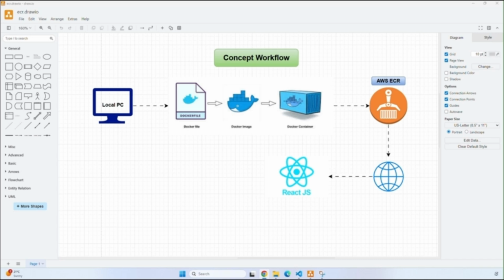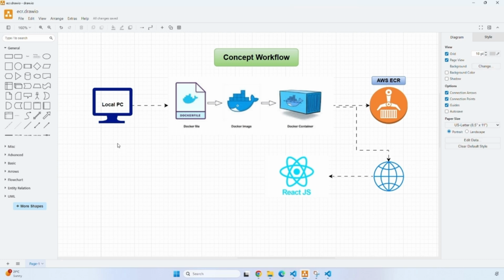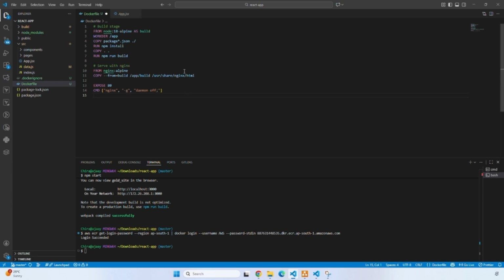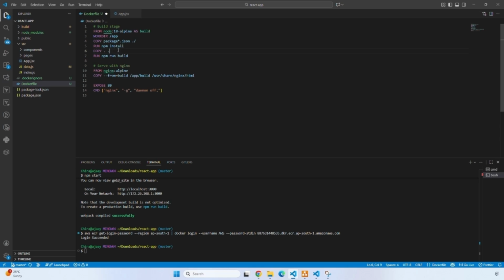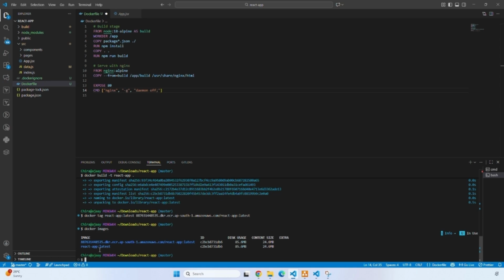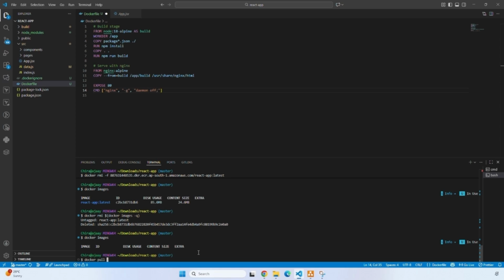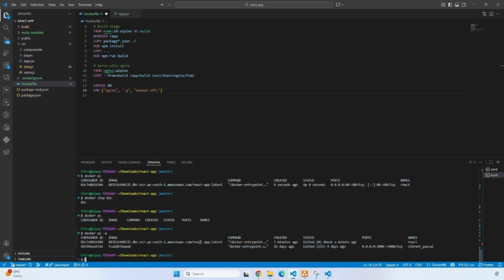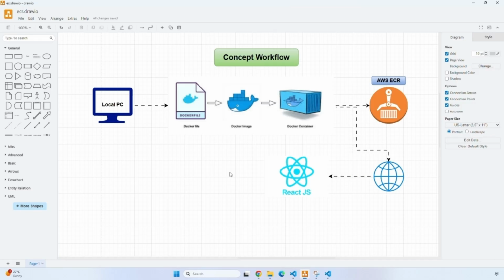AWS ECR Full Tutorial | Push & Pull Docker Images from ECR Step by Step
In this video, we explore Amazon ECR (Elastic Container Registry) — a fully managed Docker image registry provided by AWS.

You will learn:
✔ What is AWS ECR
✔ Why ECR is used in DevOps projects
✔ How to create an ECR repository
✔ How to push Docker images to AWS ECR
✔ How to pull Docker images from ECR
✔ ECR authentication using AWS CLI
✔ ECR cleanup script to delete old images

This tutorial is perfect for DevOps beginners, AWS learners, and anyone working with Docker, ECS, or EKS.

ECS & EKS container deployments
CI/CD pipelines with ECR
Secure Docker image management